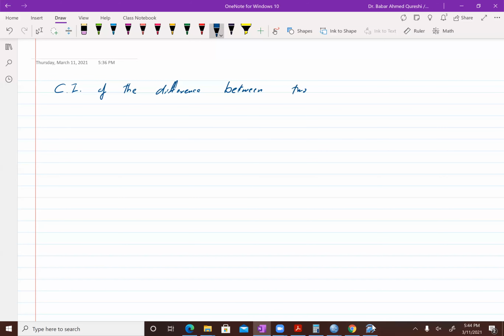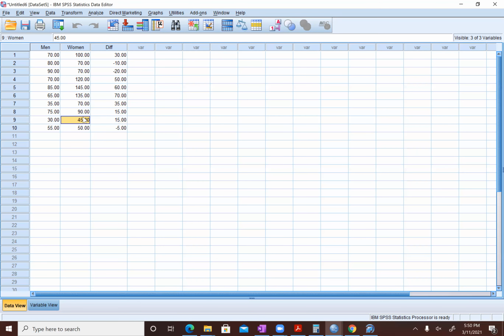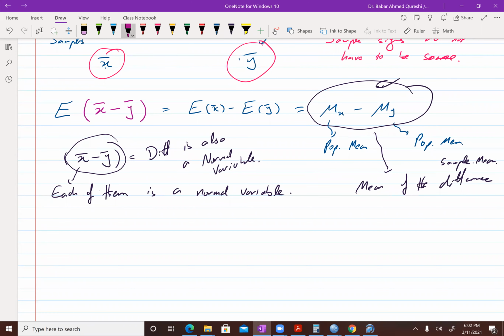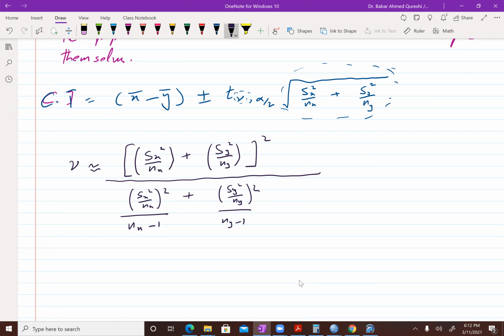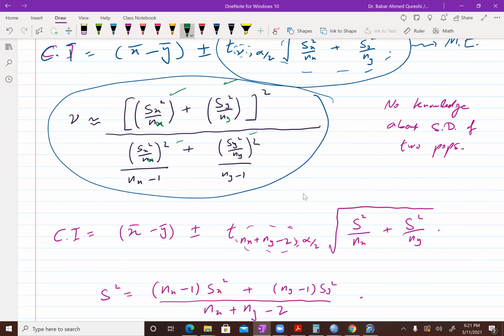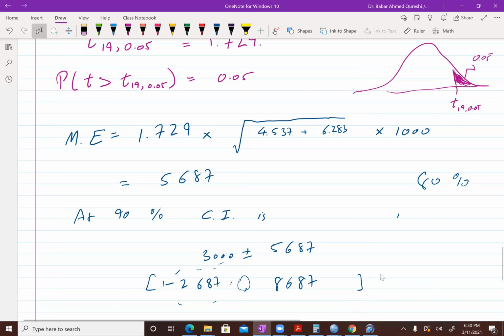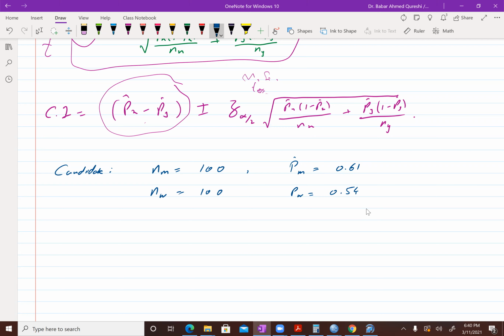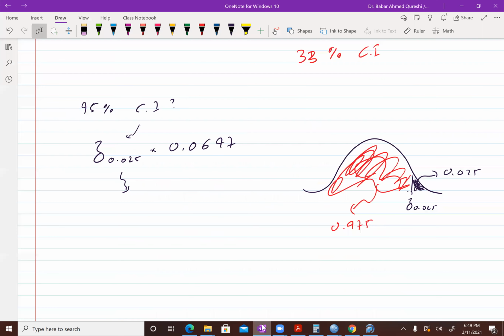Statistical Inference, Lecture 13